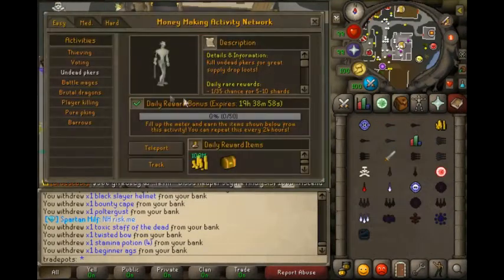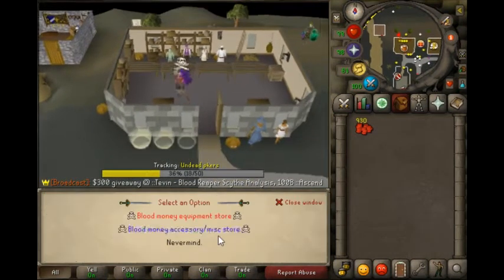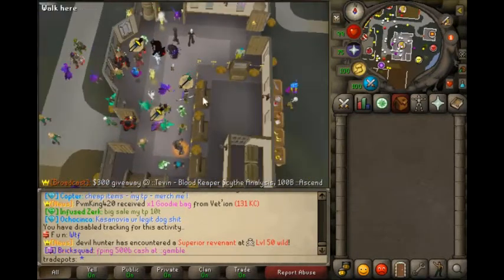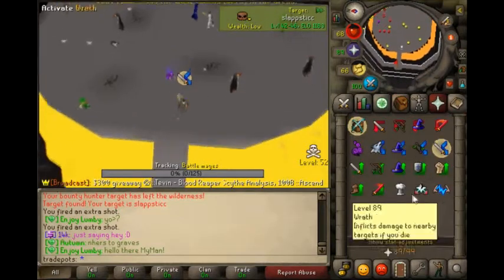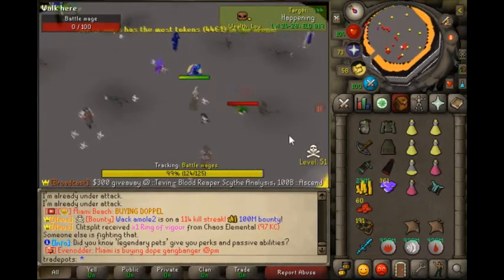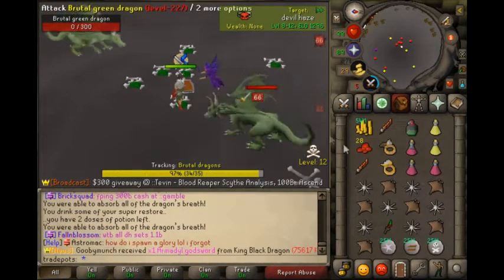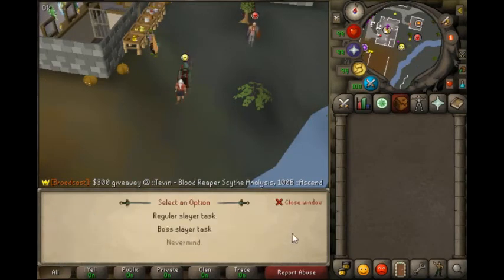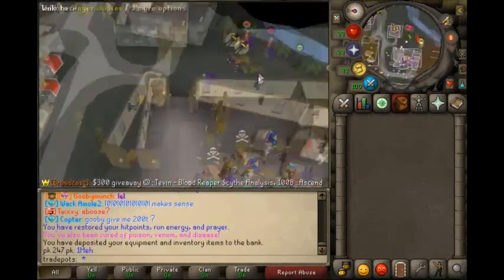SpawnPk - DAILY TASK N BLOOD SLAYER UNLOCKED |ADVENTURE EP#3|$10 + $5 BOND GIVEAWAY